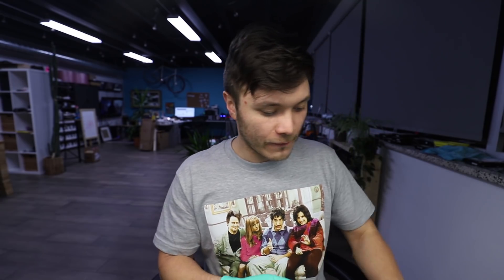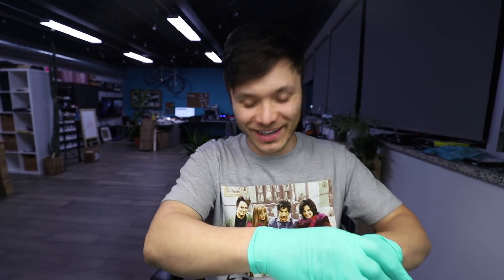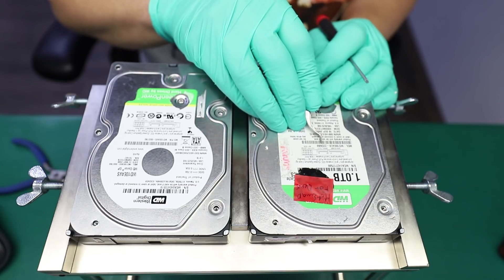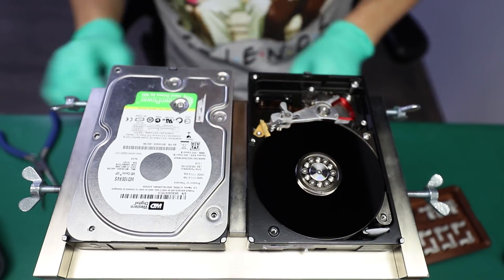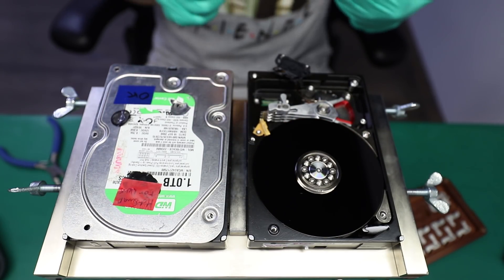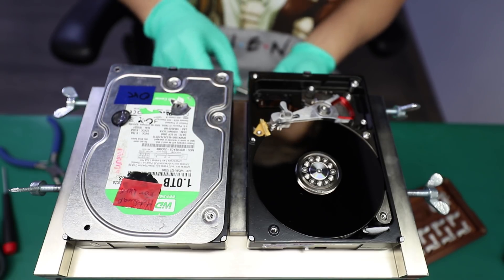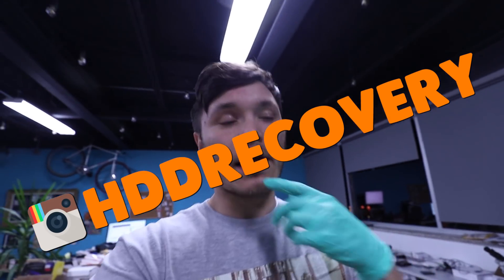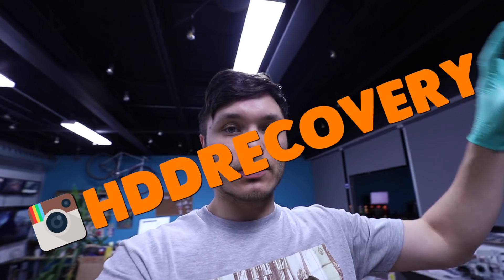Data recovery on partially dead drive | WD initialized by headmap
and send your drive boxed with bubble wrap to this address:

391 Bank St, Suite 201
Ottawa, ON
K2P 1Y3
Canada

my gear for soldering:
Hot air station
Infrared preheater